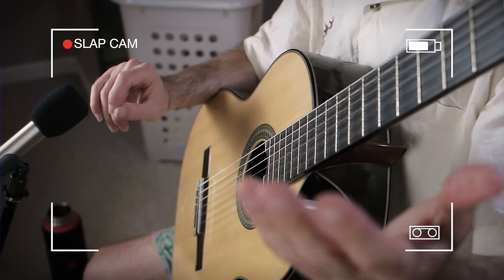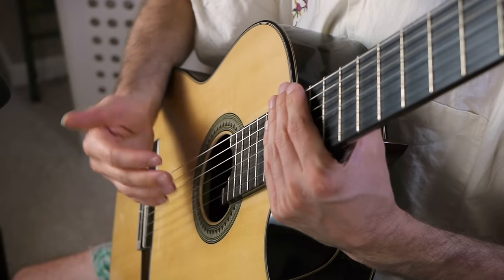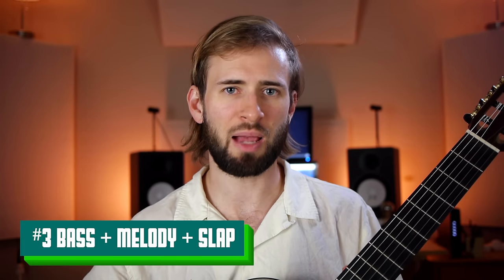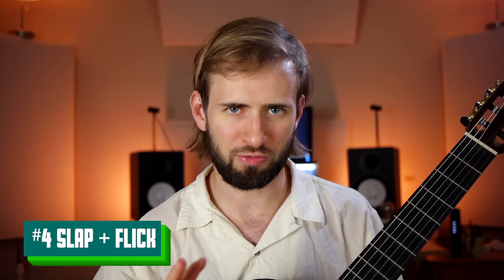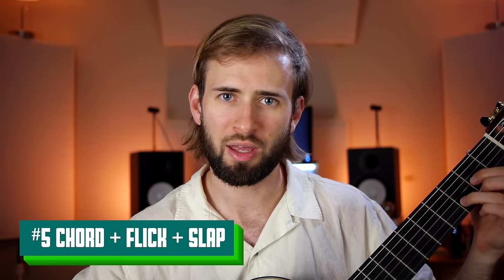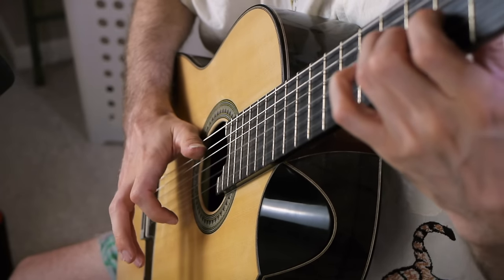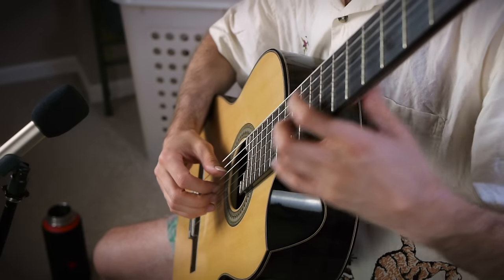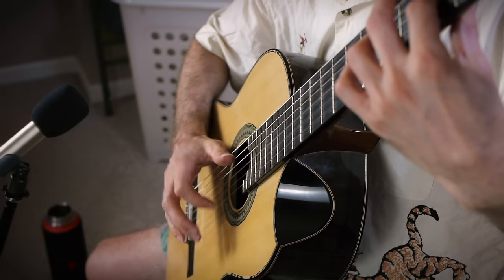How to SLAP that Guitar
♫ MY GUITAR was built by Evan Kingma! --- Upgrade your axe!

The slap guitar thumb technique thing was quite a mystery to me for a long time but I really wanted to learn how to give songs more energy and rhythm like a lot of fingerstyle guitarists I had seen.  It took me a while to learn but I'm SO glad I did.  Using your thumb to slap that guitar takes a long to time to become comfortable but It's really not as hard as it seems when you start.

If you want more video game covers and original compositions on the classical guitar like this one, TABS, and general acoustic remix shredding, this is the place spot for  all your video game guitar covers needs.  Smack a sub.  Smack a bell.  Smack yourself.

guitar!